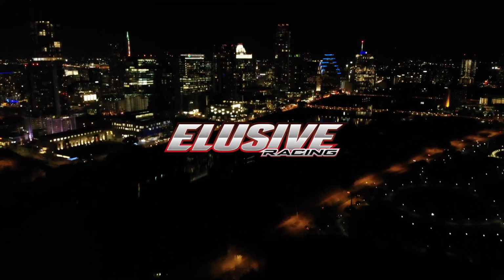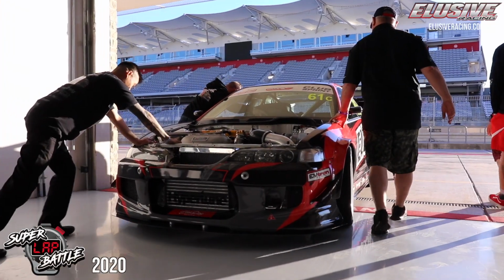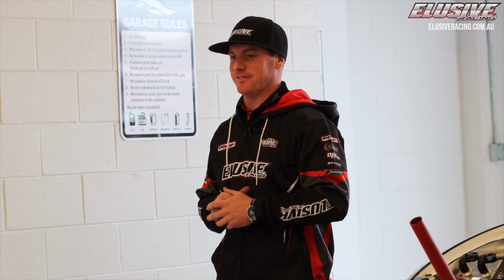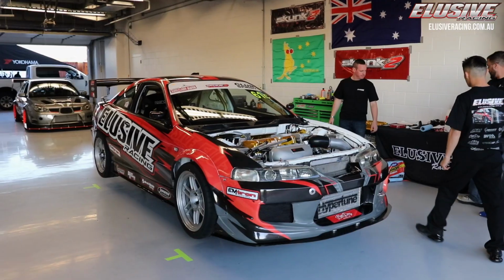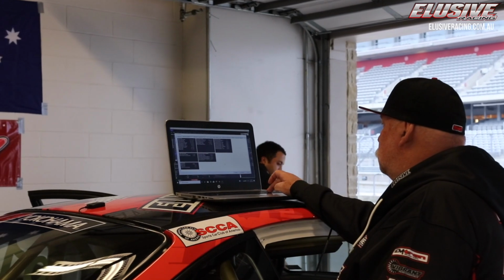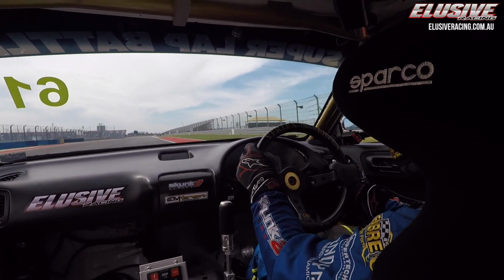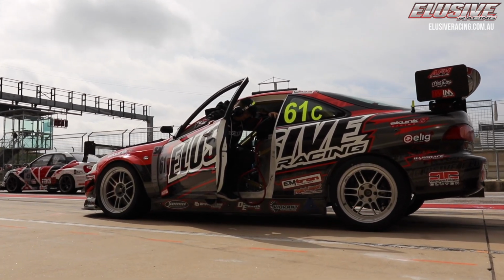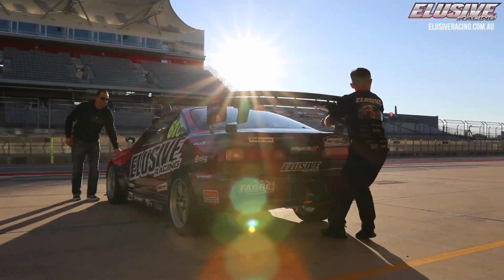Elusive Racing | Super lap Battle USA - Circuit of the Americas 2020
Here is our Recap of the Elusive DC2R Competing at SuperLap Battle at Cota

Thanks to everyone who worked very hard to make this happen. Teamwork makes the dream work!

Brett Dickie Racing
Fabre Australia
Emtron Engine Management Electronics
Competition Clutch Australia
Vibrant Performance
Hot Dog Hustle
Hardrace Suspension Australia
AFHKparts
Elig Brakes Australia
Global Time Attack
Super Lap Battle
Iwim Motors
Skunk2 Racing
Supertech

Video by: Time Attack News